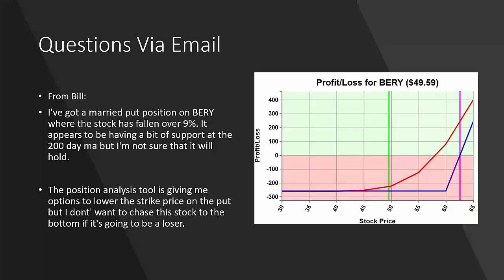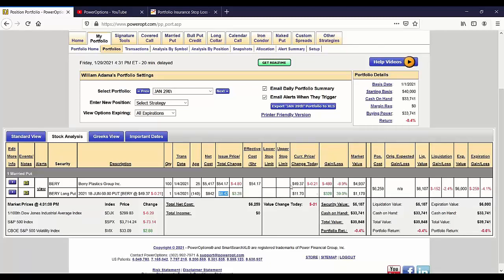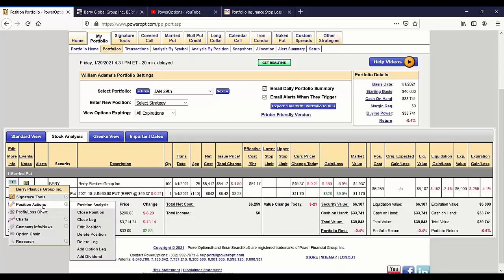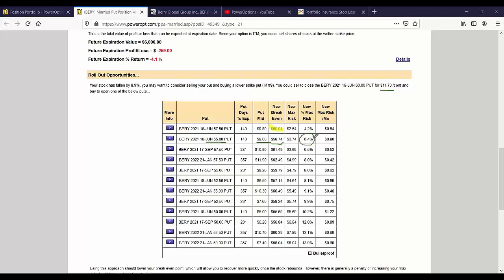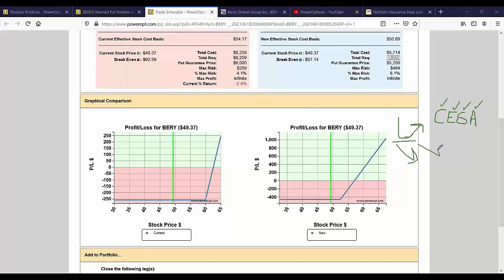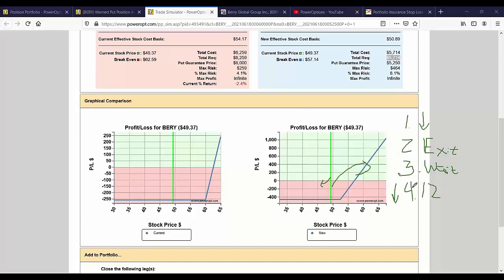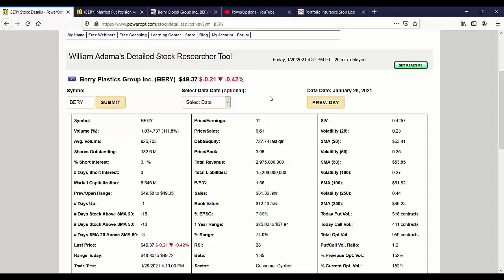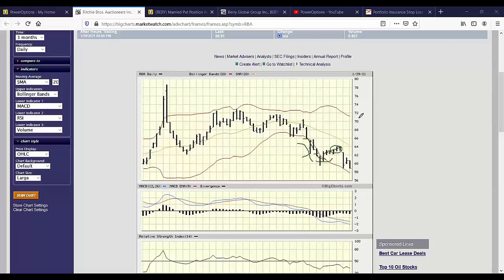A Look at Rolling Down a Married Put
In this video we walk through Bill's position.  He is in a Married Put and his stock is down -9% (but the position is only down -2 to -3%).

We discuss 1 of the 12 income methods in The Blueprint that might be considered for this position.  We use the PowerOptions tools to show potential outcomes of adjusting the put, pros and cons, and what things to consider before using this particular income method.

We then discuss the thoughts on using this adjustment on one of the open positions in the Fusion Portfolio at RadioActiveTrading.com.